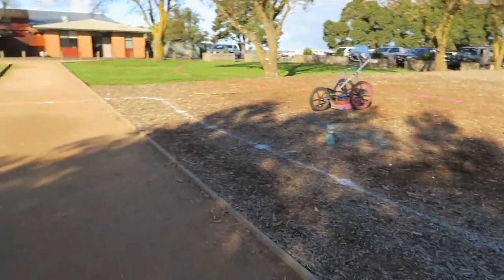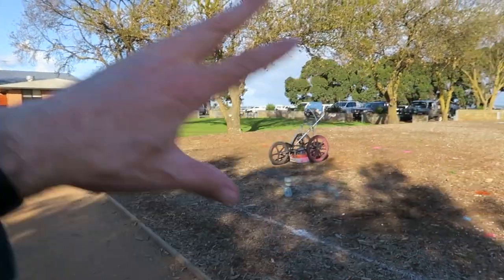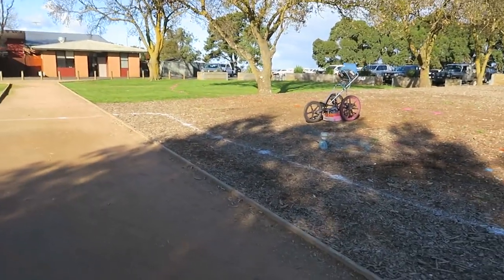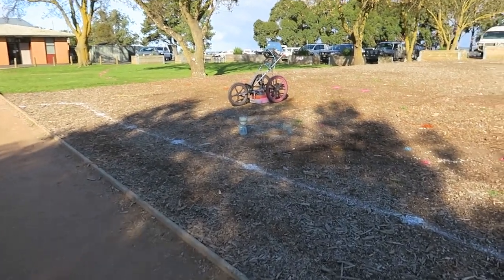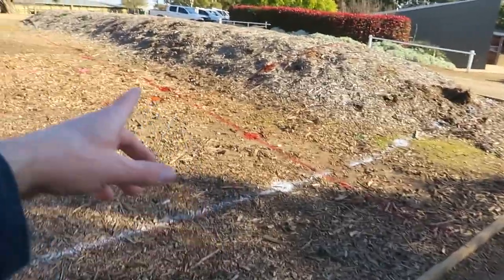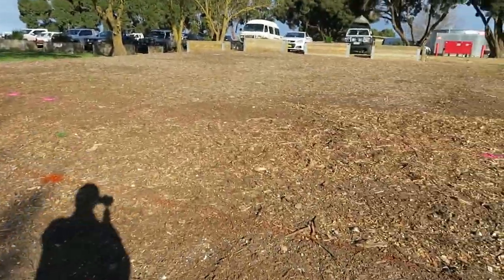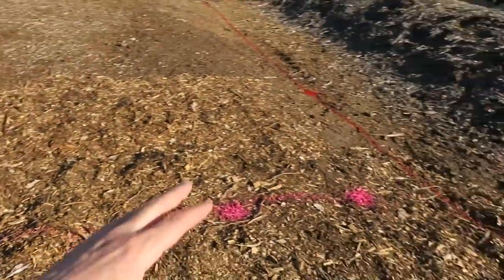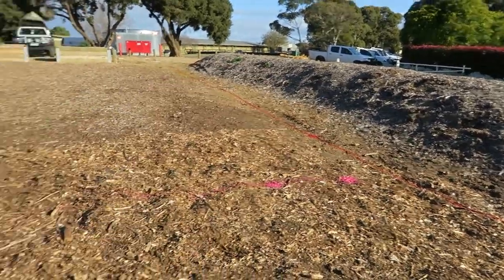Borehole clearing - A video for those working in Geotech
Ask any locator that has experience, knowledge and that takes pride in their work and they will tell you, you can’t just rock up to a site, walk over to an area that has a borehole marked on the ground, waving your locator over the area in radio mode and then power mode and then tick it off that it is safe to drill.

And yet, there are so many locators out there that, even today, are still doing this.

Guys, this has to stop.
Underground services are going to start getting hit, if they are not already, and you are risking the safety of the drillers and everyone else on site.

Yes, I understand that some Geotechs put pressure on you and expect you to clear each hole in 10 minutes or less. But I’m sorry, by you just waving your wand and not doing any other checks and then saying to them that, “yep, it is safe to drill”, you are simply encouraging this practice to continue.

Also, in defence of the Geotechs, you can’t blame them. I mean, how are they meant to know any better? If they have had a locator out in the past and he has simply done a radio scan and then a power scan and told them it was ok to drill, then, of course, every job the geotechs go to in the future, they will think that is all that needs to be done.

You need to remember, you are the locating professional. They are paying you for your expertise. So go and be the expert, show them why you need to go through and check where all the underground services are on site. Show them how radio and power searches don’t pick up everything. Show them how radar can’t see everything. Do your job right and they will appreciate you for it.

And hey, if you need to show them some examples of services not being found in blind scans, then feel free to send this video to them.
For those that haven’t watched this video yet, I’m on a job site at a school. Using my EMF clamp I have located a communication conduit that has copper cables in it. I then switch over to radio mode, walk over the same line that has already been located, and nothing shows up on the locator.
Some other videos you can also share with them are;
- in this video we show how in power mode a power cable is not able to be located.
- in this video we show how a gas pipe is laid in plastic and can’t be located as there is no trace wire laid with it, so we have to use ground penetrating radar to try and locate it.

We offer:
- Concrete scanning
- Acoustic locating (perfect for locating poly water pipes)
- Drafting
- GPS plotting
- Project management

Actually, if you don't know about the Dial Before You Dig certification you can find out more about it here, at a blog post Ben wrote when it first came out

And you can also read more about it on another blog post he wrote 12 months after it was started, as well as some tips on how to know which locator to pick to come out to your